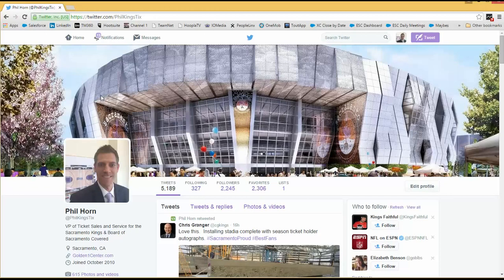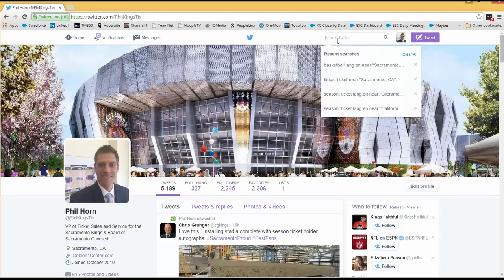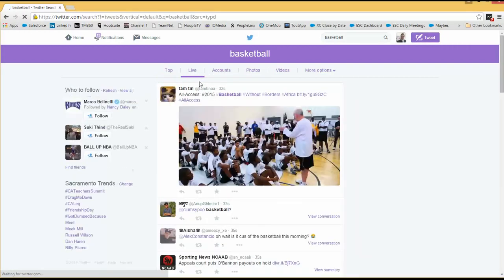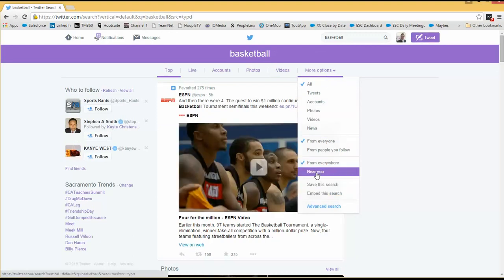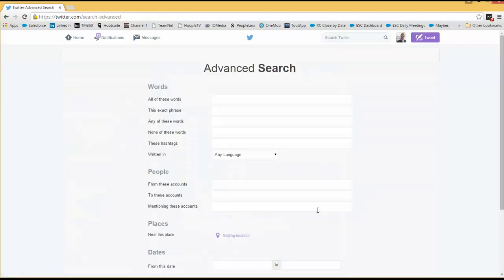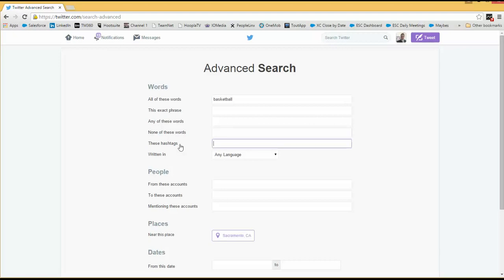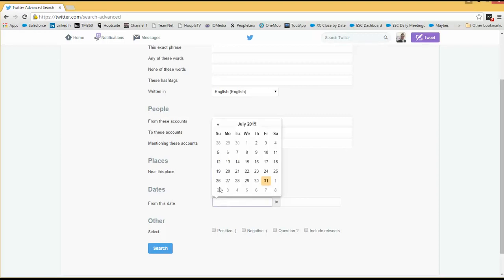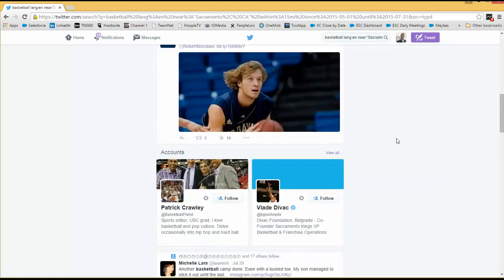Sales 3.0 Tools Training - Twitter Advanced Search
View this online training from Phil Horn of Twitter Advanced Search to start conversation with potential prospects